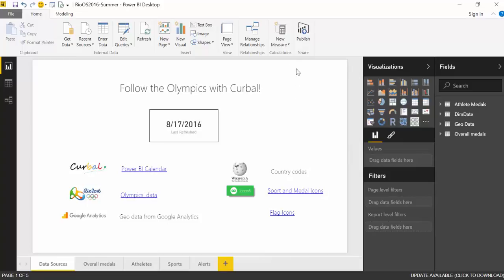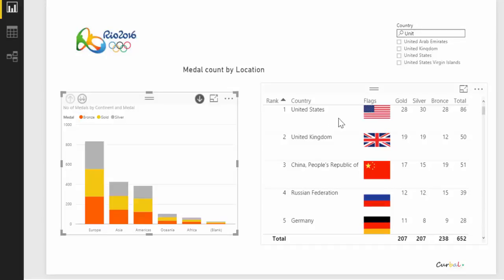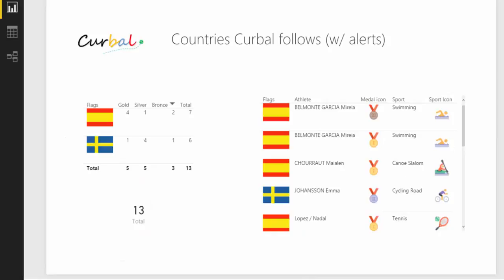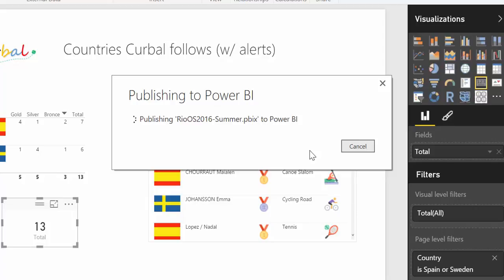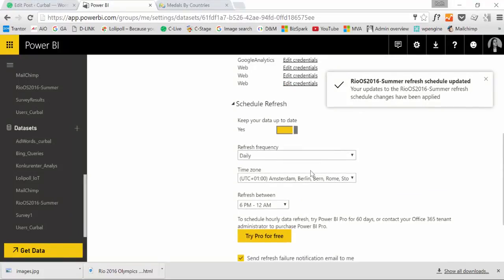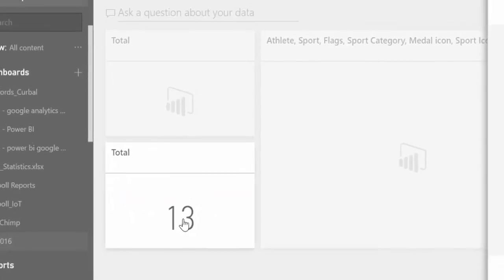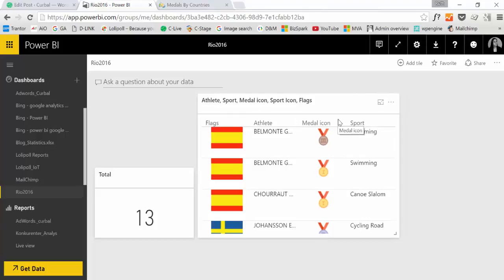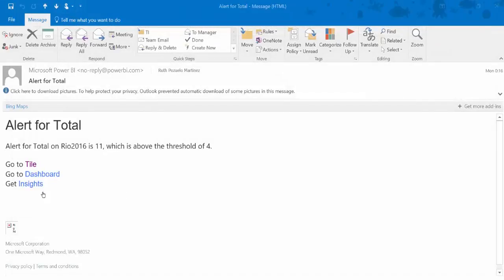Follow the Olympic summer games Rio2016 with Power BI